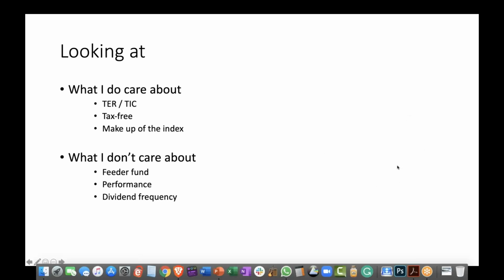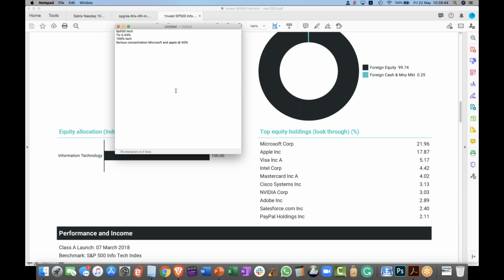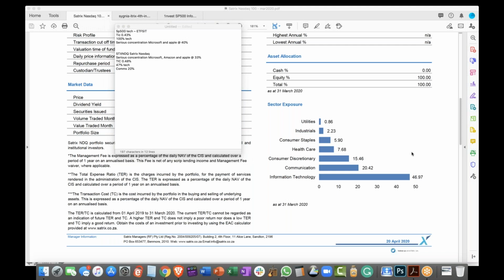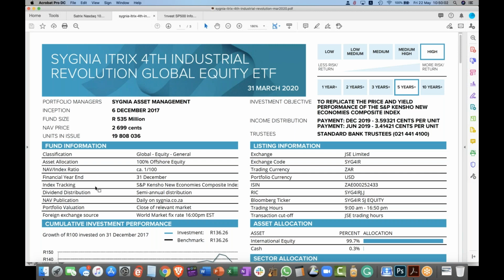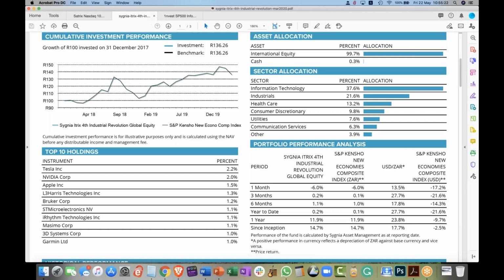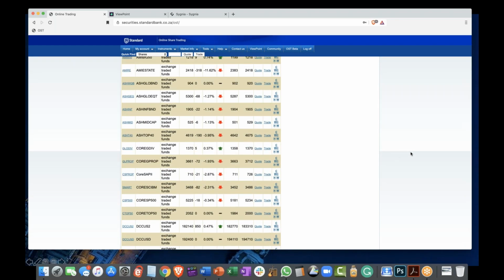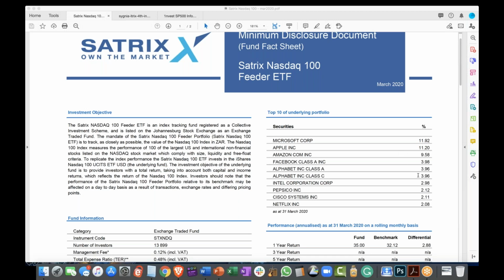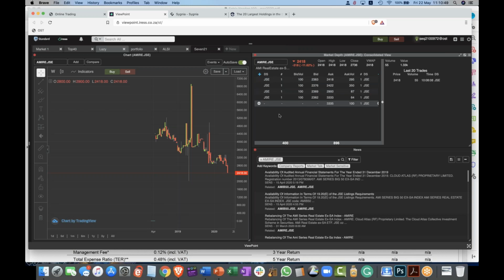Finding a JSE listed Tech ETF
Simon Brown digs int the three locally listed Tech ETF to figure to which is more tech and a better addition to a portfolio.

STXNDQ
SYGRIR
ETF5IT